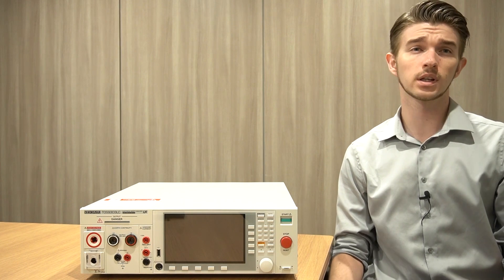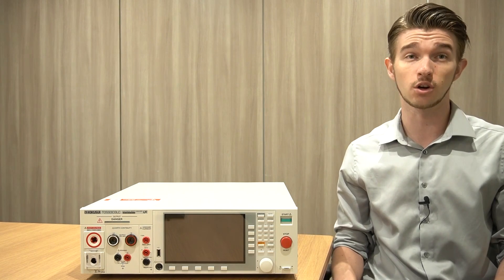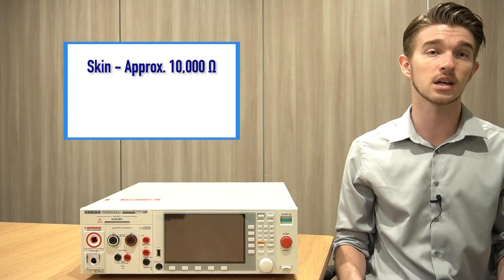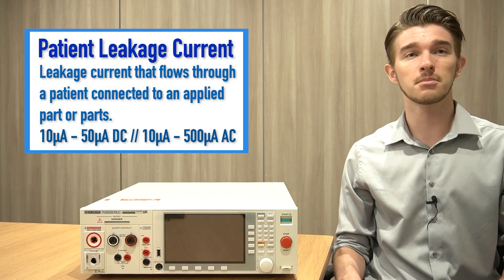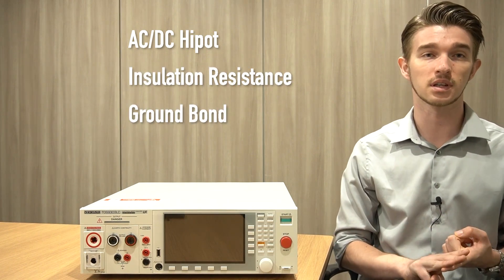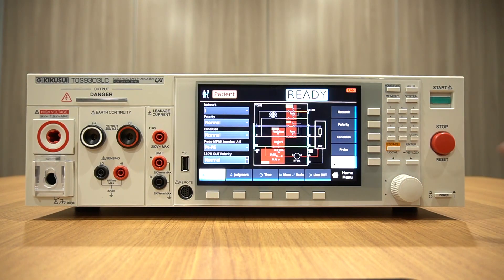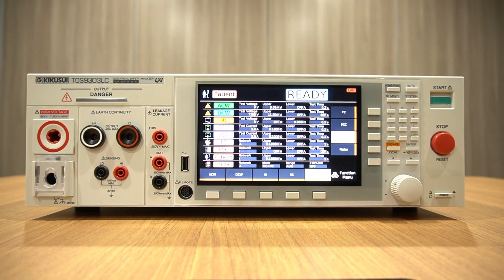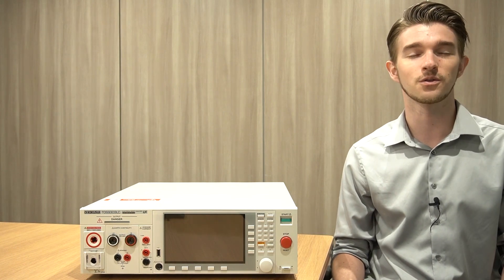Patient Leakage Current Testing with the TOS9300 Series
In this video we discuss the fundamentals of patient leakage current testing and how the TOS9300 series can help satisfy your safety testing requirements.

The TOS9300 series is a high performance electrical safety analyzer that complies to a wide range of universal standards. Hipot, Insulation Resistance, Ground Bond, Leakage Current (touch current and protective conductor current) and partial discharge can all be tested. A total of 6 models are available for standard compliance tests in a wide variety of applications including R&D, quality assurance manufacturing lines and laboratory tests.